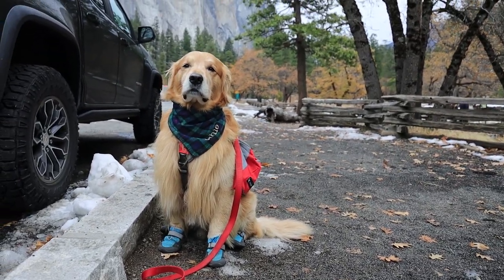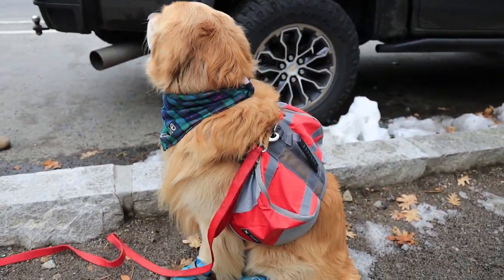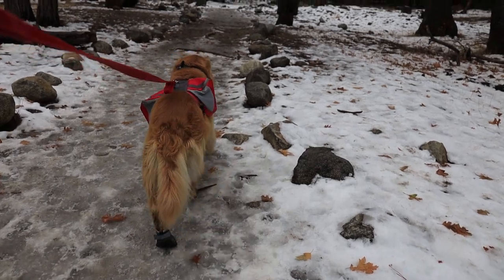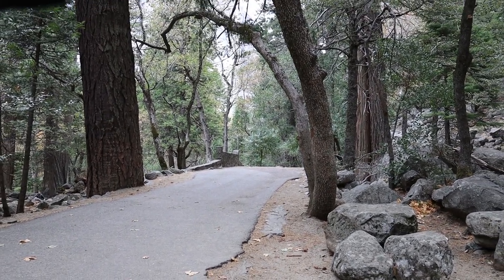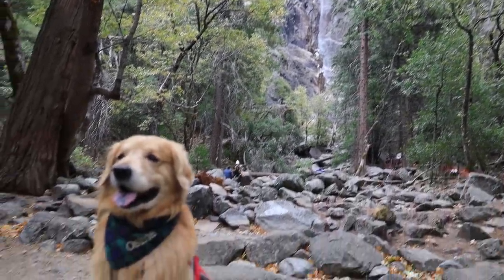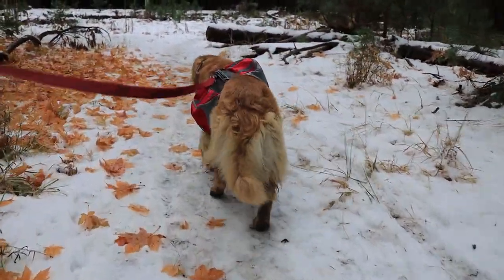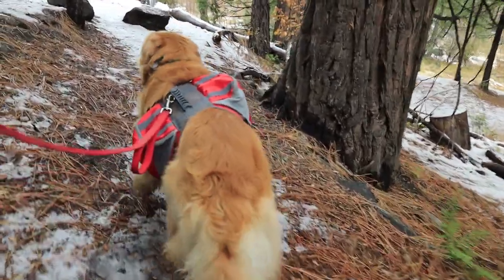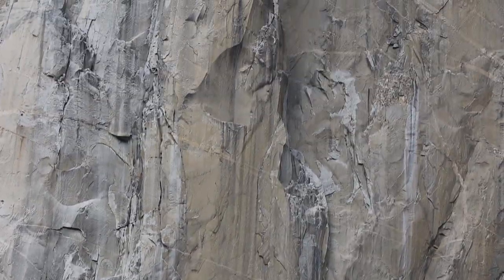Golden Retriever Yosemite Adventure VLOG-1| Oshies World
This was the first of several hikes Oshie went on during out Yosemite Adventure. He had an absolute blast!